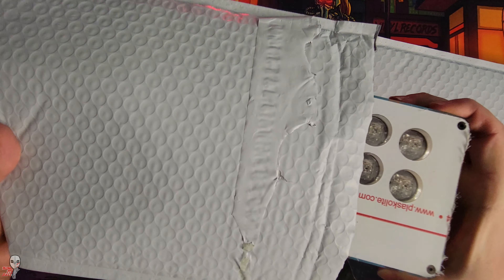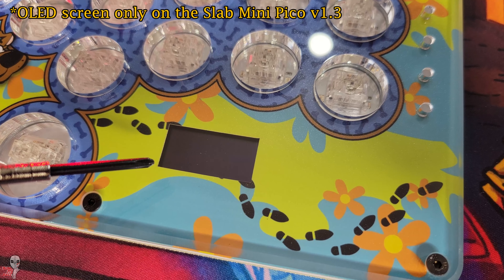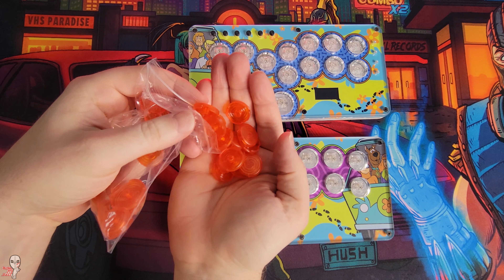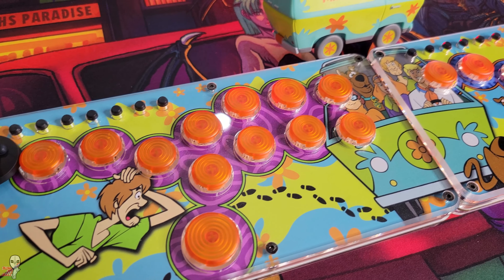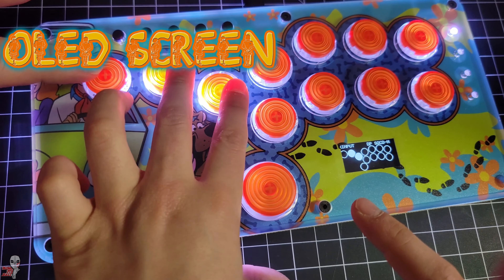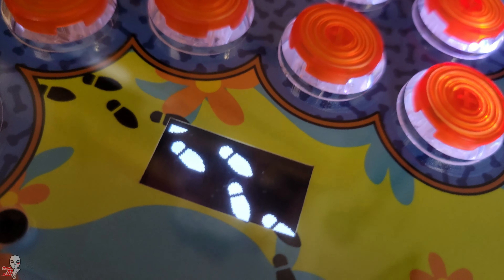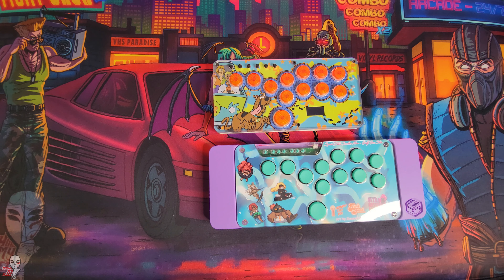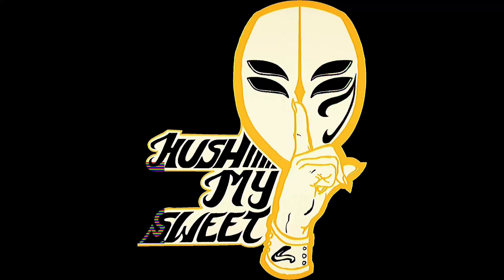NEW Slab Mini Upgrade! PS5 Compatible All-Button Controllers!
Jinkies! The Slab Mini all-button controllers from ArcadePCBs just keep getting better. Check out this Scooby-themed rundown of some cool controllers!

Check Gp2040-ce.info for documentation and LED Shortcuts Firmware update if you need it Art template if you need it